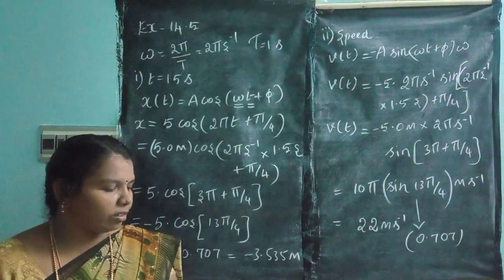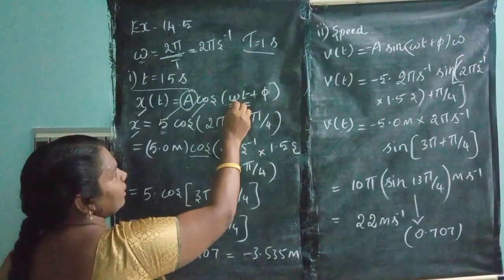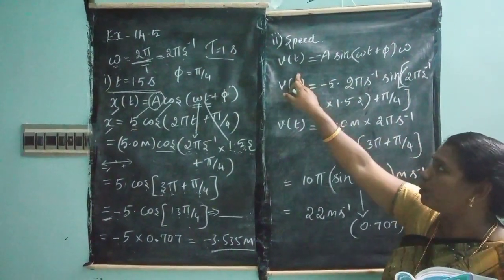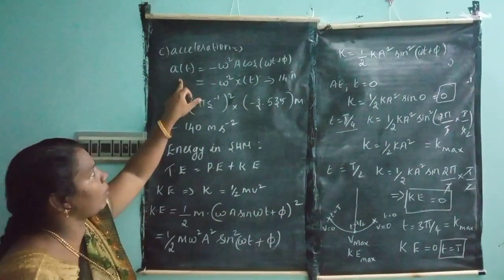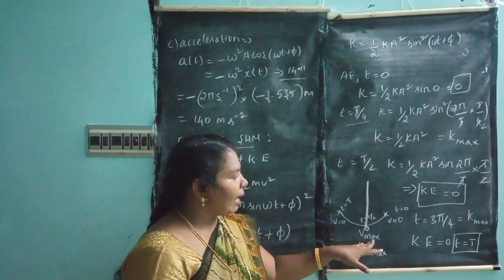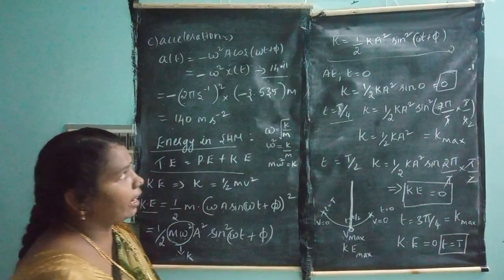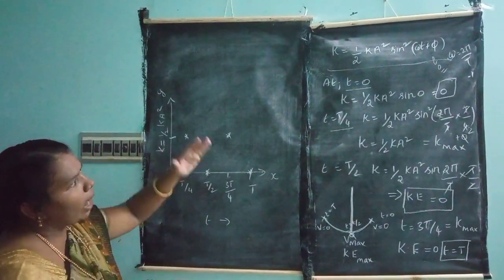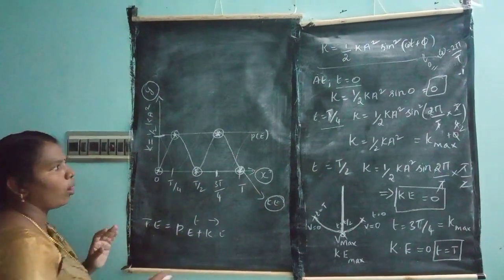XI GRADE PHYSCIS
Subject: physcis
Topic: Energy in SHM
Session:36